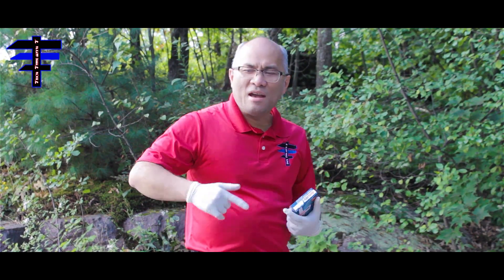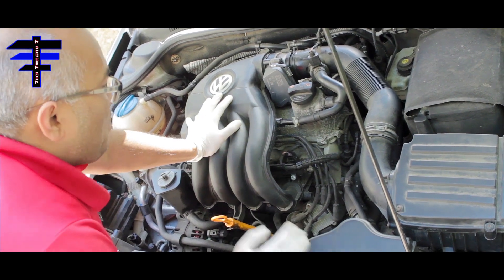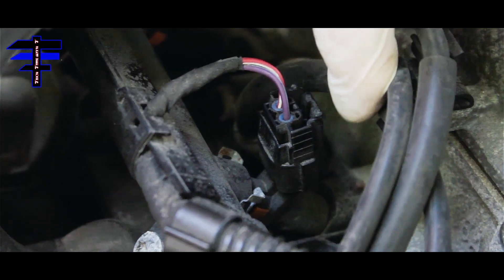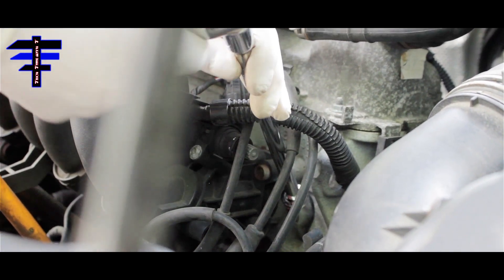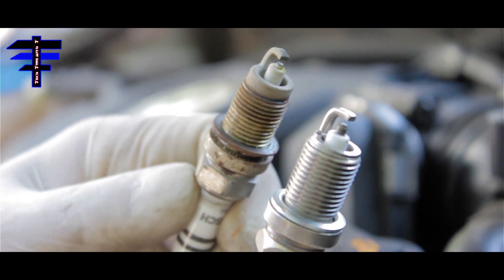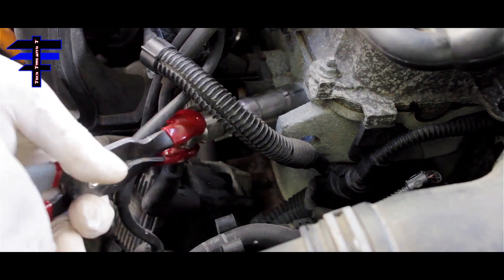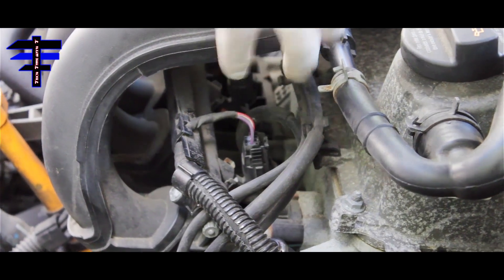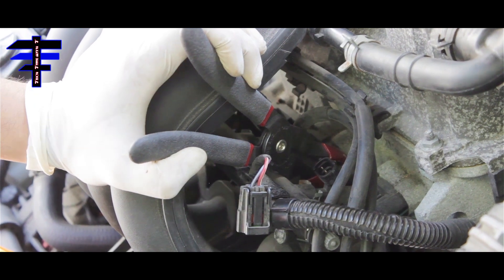DIY: 2011 JETTA SPARK PLUGS REPLACEMENT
I want to give back to the community that need help with fixing your own car.  These video's will show you step by step to take care your car problem needs. I am NOT a mechanic my videos are for your reference only and not intended for you to avoid going to your local mechanic.  Hope my video’s will help you out.  Thank you for your SUPPORT in advance.